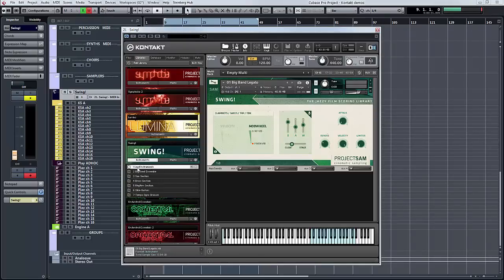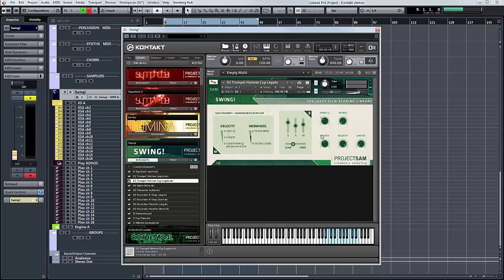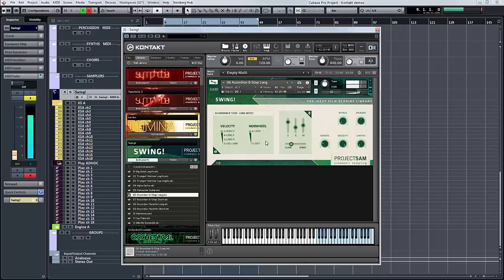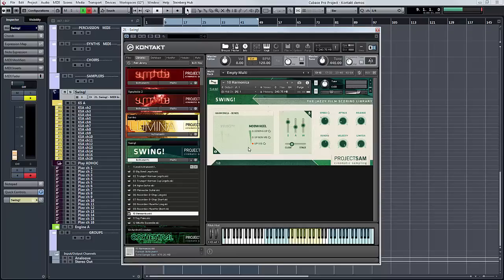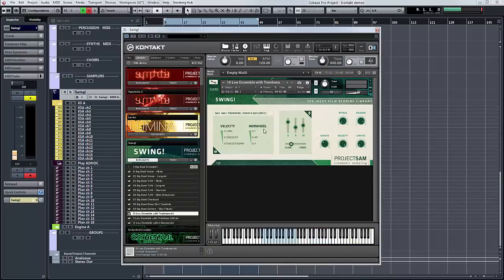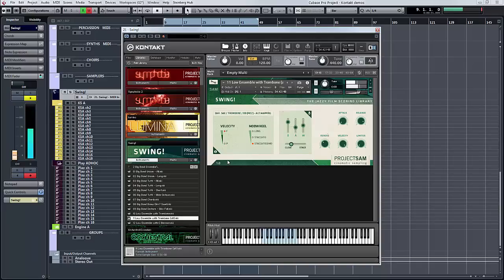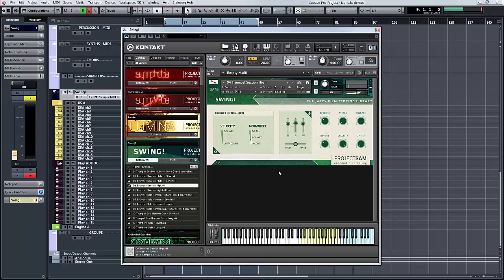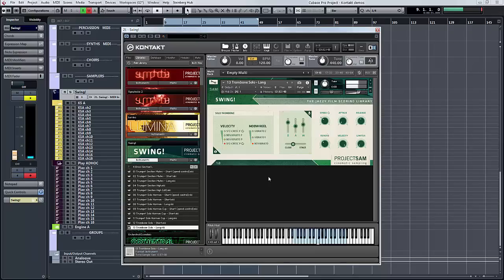ProjectSAM Swing! instruments walkthrough Part 1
Walkthrough of ProjectSAM's Swing 1.00. Part 1 goes through Lead Instruments, Big Band Ensemble, Saxes and Brass.  . As ever, thanks to Project SAM.